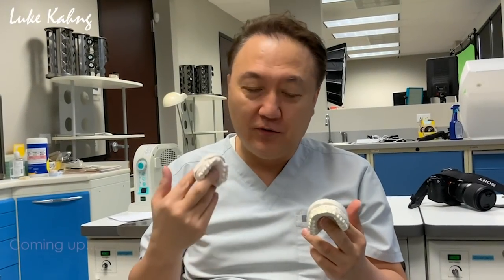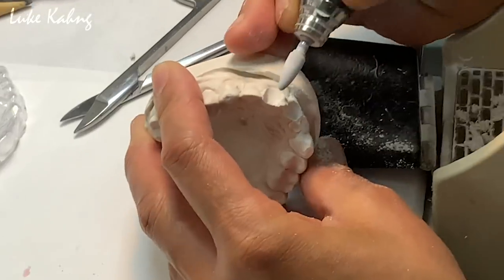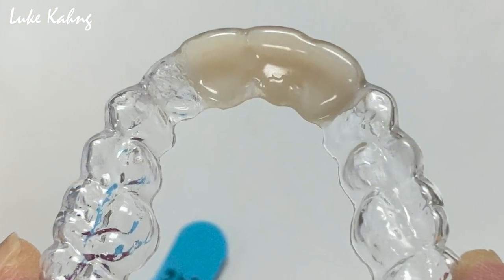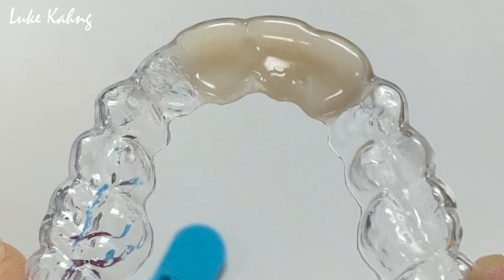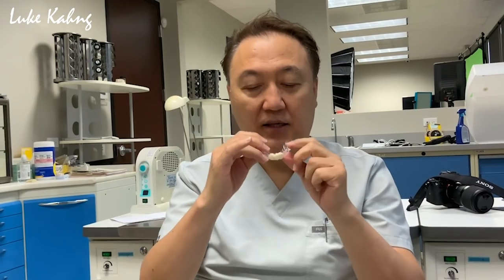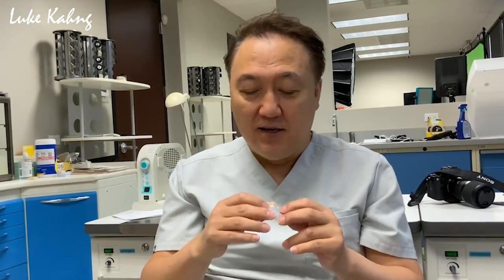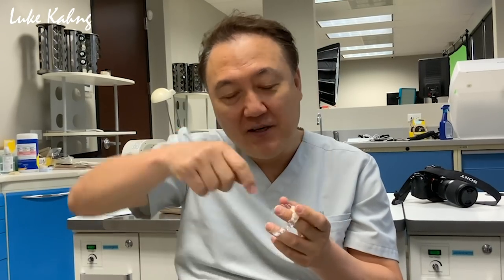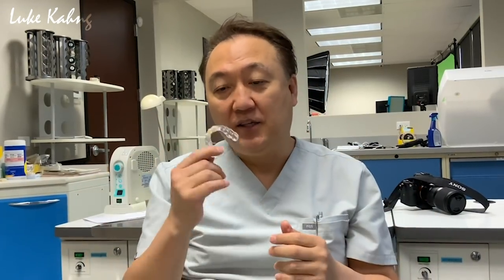How to fabricate Temporary Teeth with a Clear Stent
In this video, we share how to fabricate a Clear Stent used as a Long-Term Temporary, cover the creation of the Stent as well as creating the Temporary Teeth.